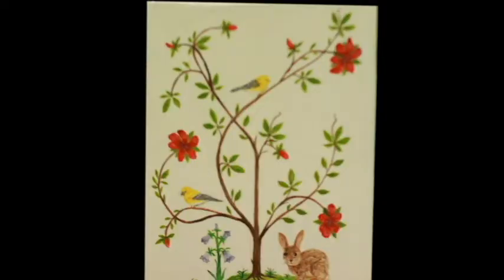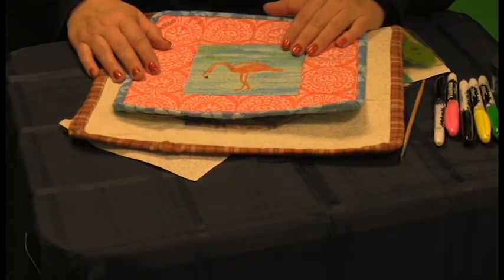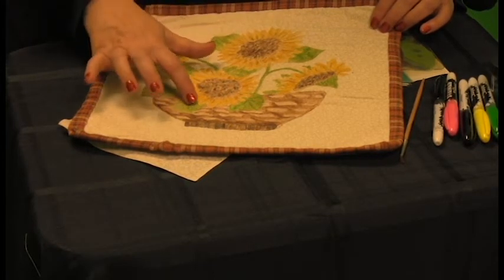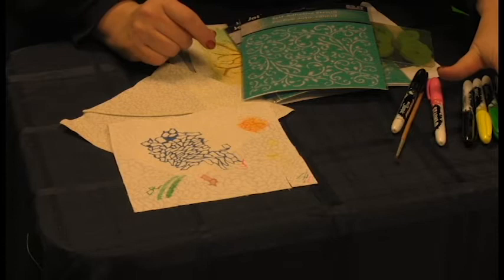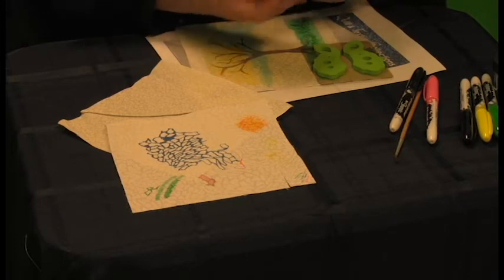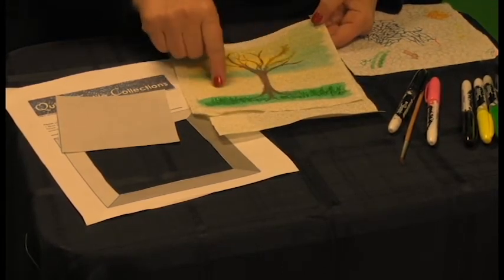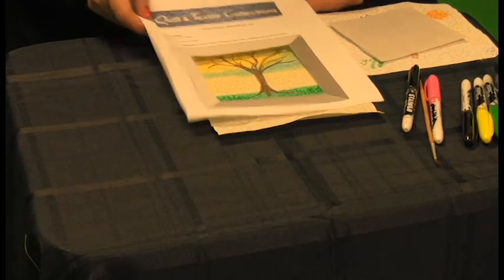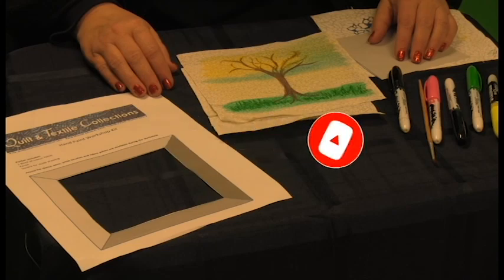Painting On Textiles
Can’t find the perfect fabric for your latest project? Then let Lori Lee Triplett show you how to paint your own.  Learn how to use multiple tools and techniques to paint the perfect textile to use in your quilt, wall hanging or home decor.